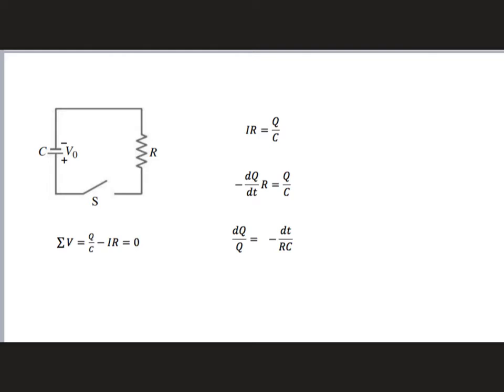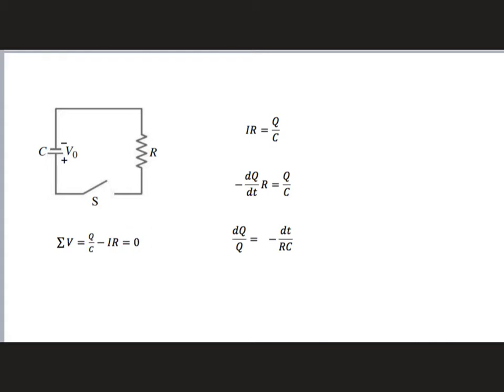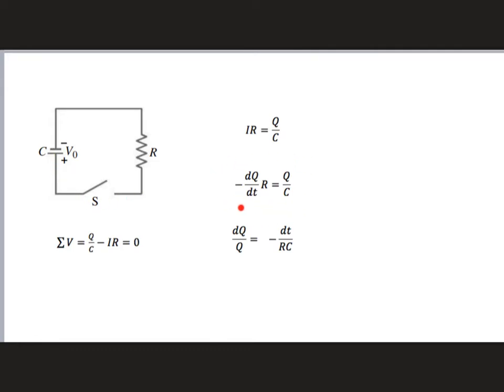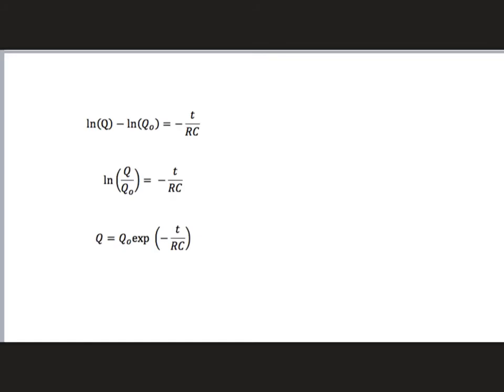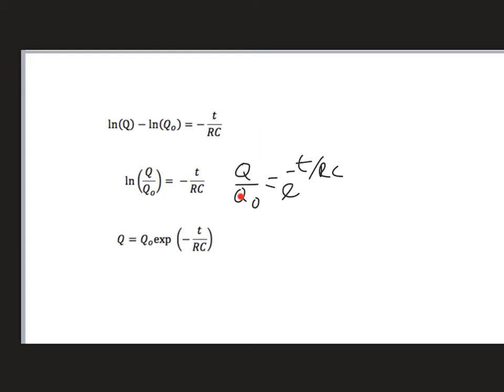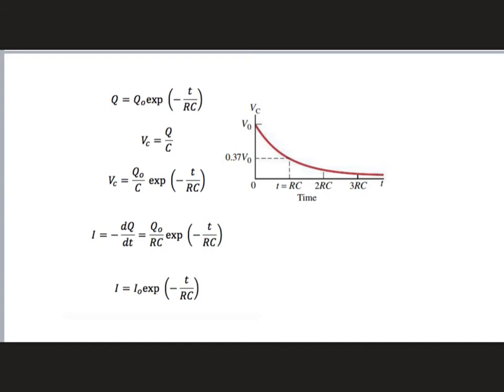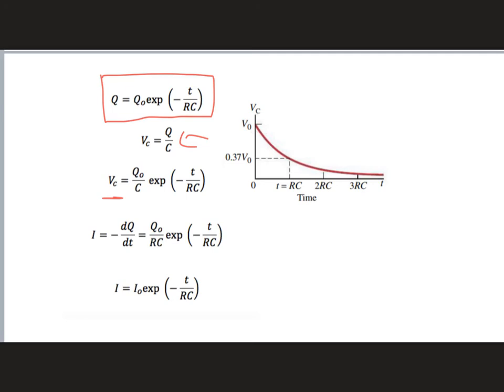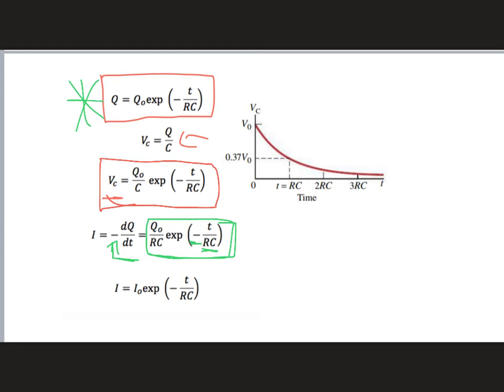Discharging RC circuits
The discharging of an RC circuit